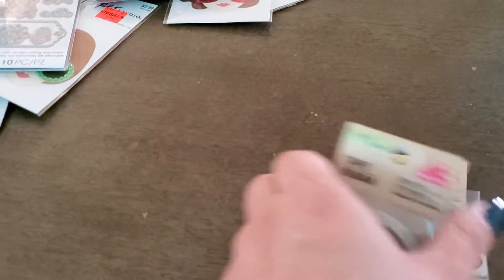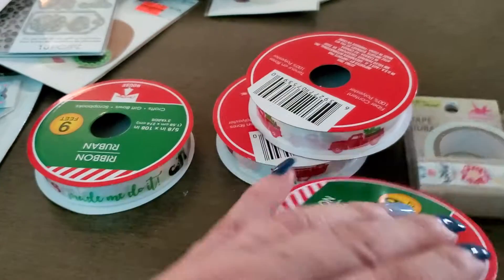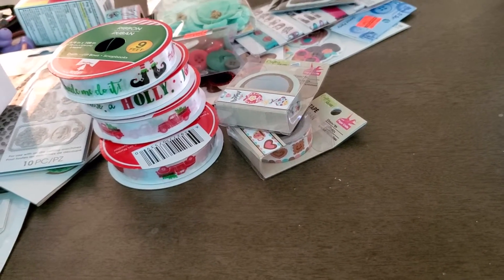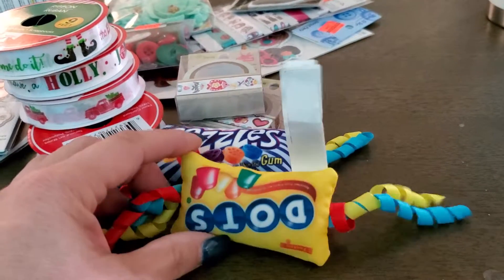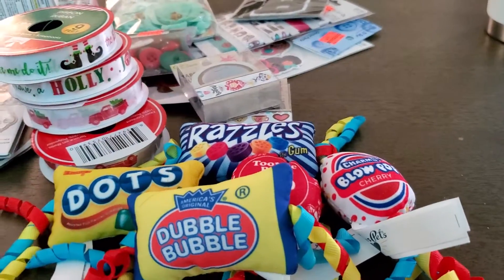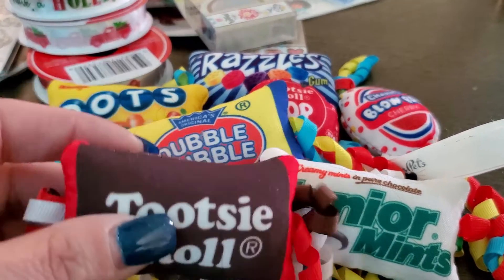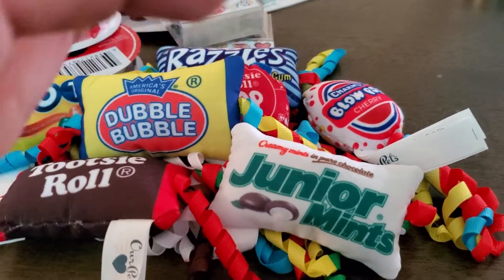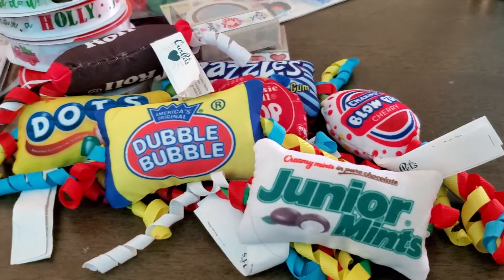Forgot these little nuggets!